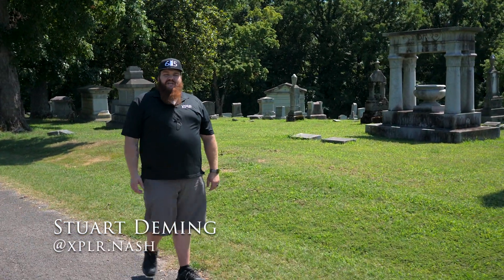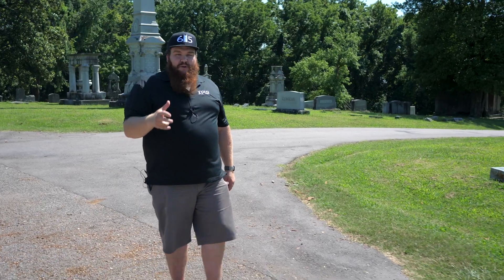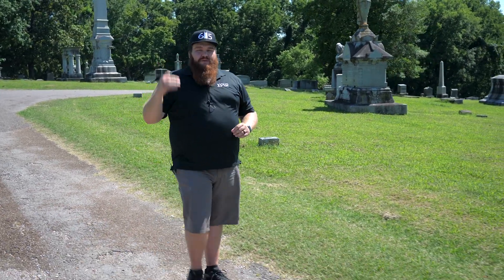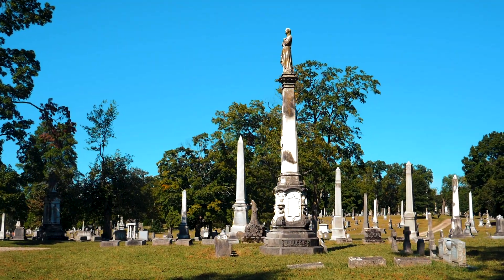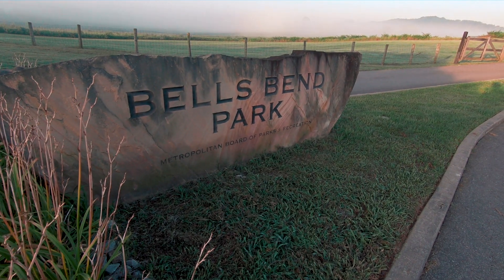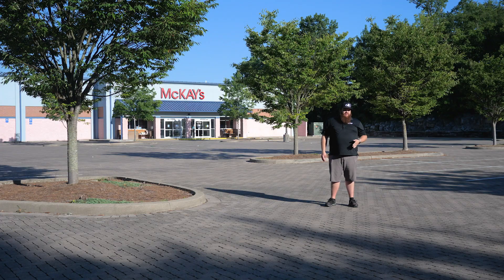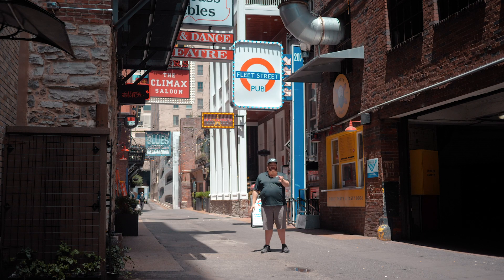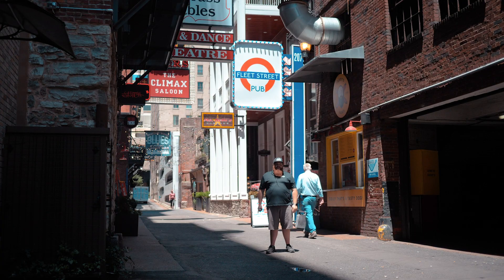BEST HIDDEN GEMS IN NASHVILLE PT 2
With the shiny lights of Broadway and on the stages of Nashville, it is easy to get distracted and only see what you’ve peeped on billboards, advertisements, and top 10 lists. What’s hard to find are the hidden gems in town that you have to ask around to find. This list is for adventure-seeking, history-loving, food exploration, and outdoorsy explorers. This is for the person who wants to find the culture beneath the advertisements. This is part two of our hidden gems list in Nashville.

00:00 BEST HIDDEN GEMS IN NASHVILLE PT 2
00:34 Mt. Olivet Cemetery
02:16 Bells Bend Park
02:57 McKay’s
03:28 Hermitage Hotel Men’s Bathroom
04:08 Fleet Street Pub